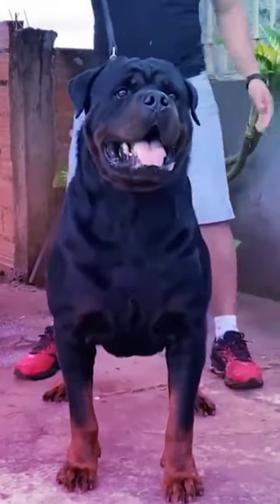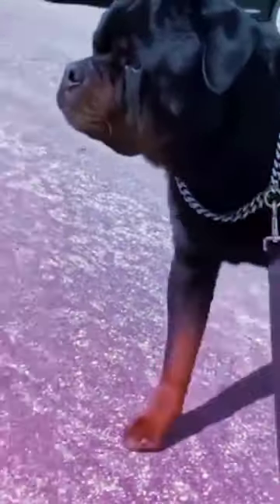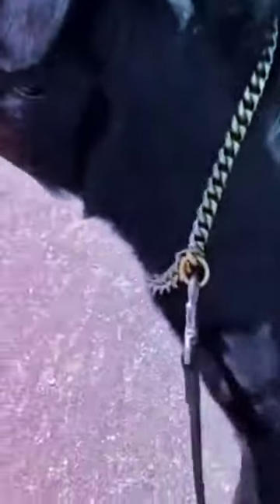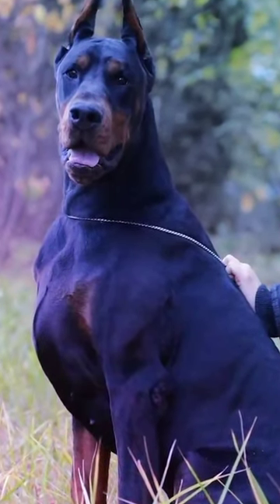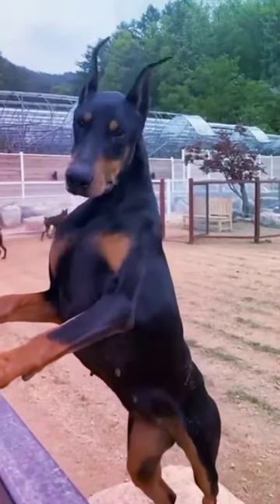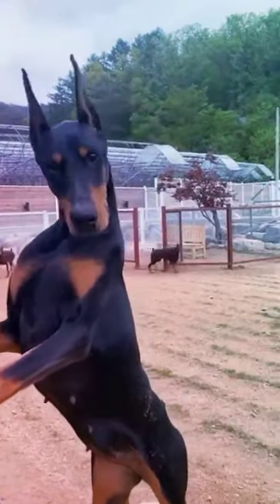these dogs breeds are most muscular 😳virlvidio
most muscular dog breeds,
muscular dog breeds,
super muscular dog
, world's most muscular dog,
muscular dogs,
 the most,
muscular,
dogs,
wendy the whippet
, bully whippet dog
, dog with muscles,
pitbull monster blue,
neapolitan mastiff,
presa canario
, dogue de bordeaux
, american pitbull terrier,
staffordshire bull terrier,
american bully
, rottweiler,
cane corso
, strongest dogs,
 in the world,
 training for dogs,
bodybuilding
, amazing
, top 10,
 list,
trend max

dogs
, animals
, lion,
tiger,
 hyena,
dog breeds
, best of animals,
 attack,
german,
labrador,
golden,
facts, i
nteresting
, dog fight,
animals attack,
 animals vs,
dogs vs,
pitbull

biggest dogs
, biggest dogs in the world
, muscular dog,
dogs with muscles
, strongest dog
, muscular pitbull,
strong dogs,
strongest dogs in the world,
 strongest dog in world
, fastest dogs
, protective dogs,
 strong dog breeds,
 strongest dog breeds,
 muscular pitbull dog
, strongest dog bite force
, muscular dog breeds
, muscular dogo argentino,
 muscular rottweiler,
 most muscular dog,
muscular american bully,
most muscular dogs
, muscular whipper
, top 10 animals,
 facts junkie